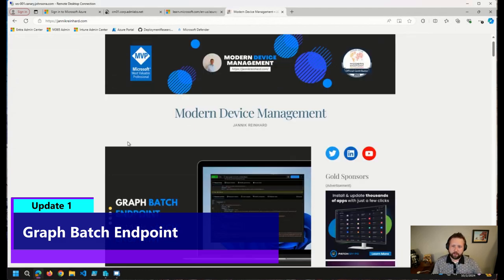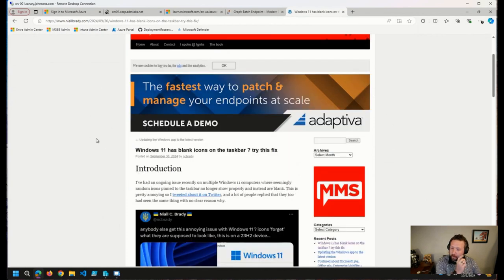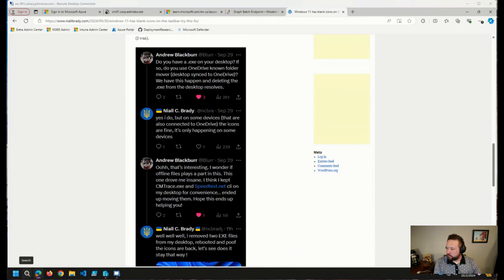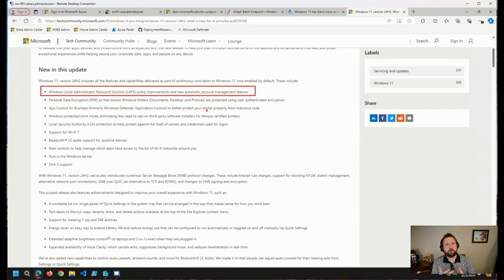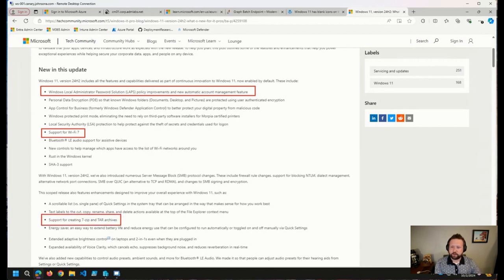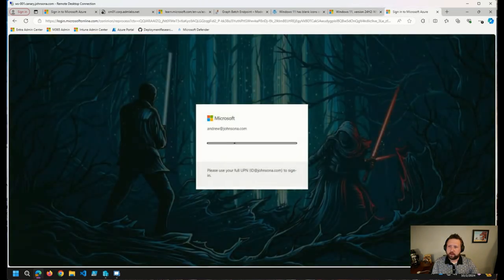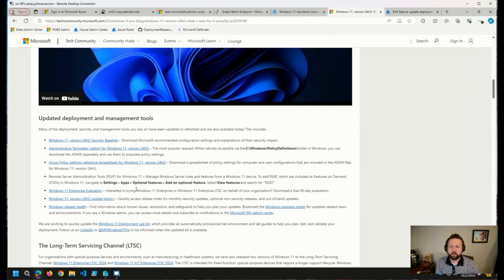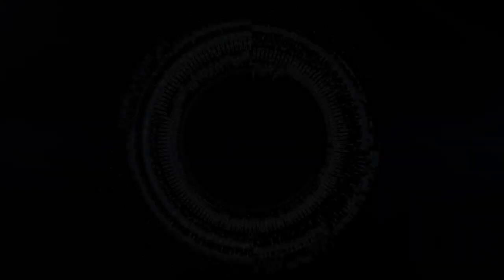UPDATES! Office Hours 10.2.24 | Graph Batch Endpoint - New in Version 24H2 - OSD Module Updated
⚡UPDATES! October 2 ViaMonstra Office Hours featuring Andrew Johnson💻 Graph Batch Endpoint, what's new in version 24H2, OSD Module updated, and more!

🔗Windows 11 has blank icons on the taskbar ? try this fix

🔗Windows 11, version 24H2: What’s new for IT pros